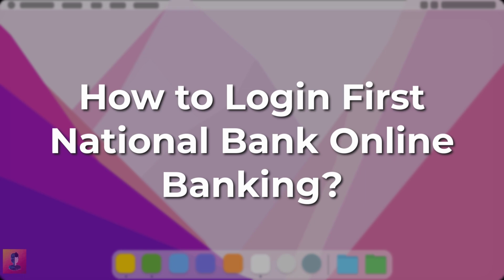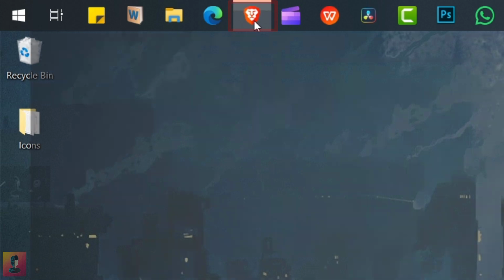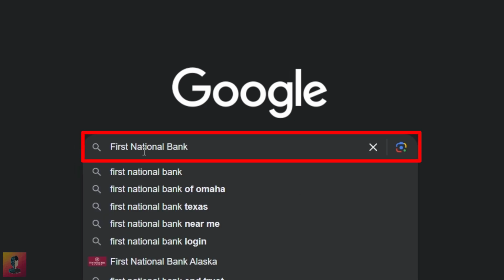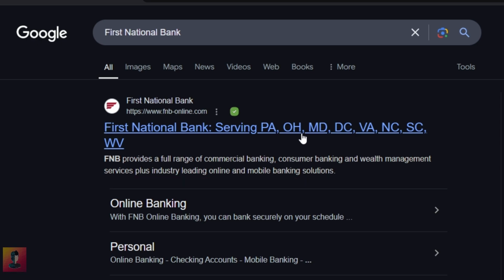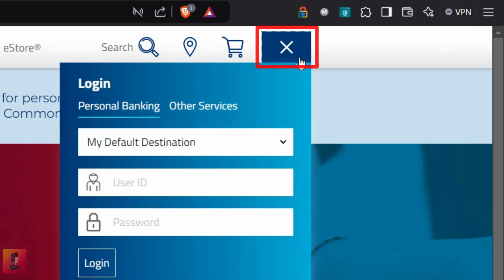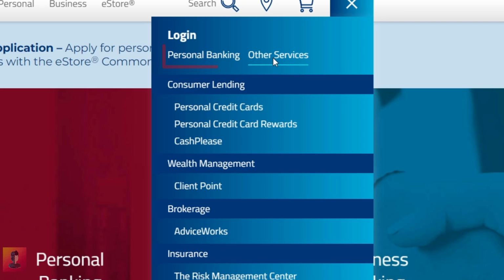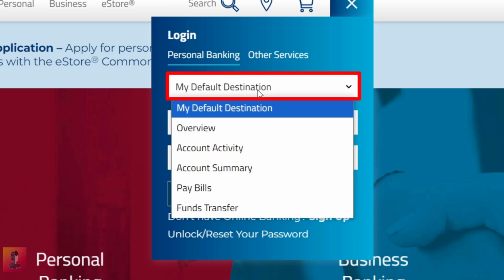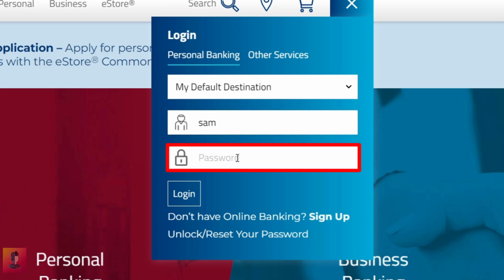How to login First National Bank Online Banking?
Discover a step-by-step guide on how to log in to your First National Bank online banking account with ease. Whether you're a new user or just need assistance, this tutorial will walk you through the entire process. Learn how to access your account securely, manage your finances, and take full advantage of the convenient features offered by First National Bank's online banking platform. Stay in control of your banking anytime, anywhere!

2. No Data Collection

3. Accuracy & No Guarantees

4. Backup & Viewer Responsibility

5. No Professional Advice

6. External Links & Safety